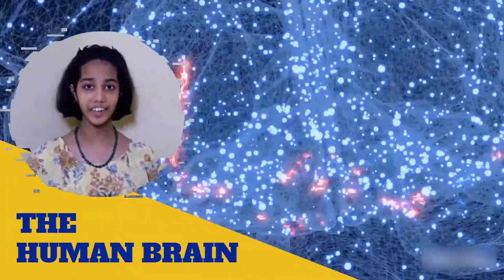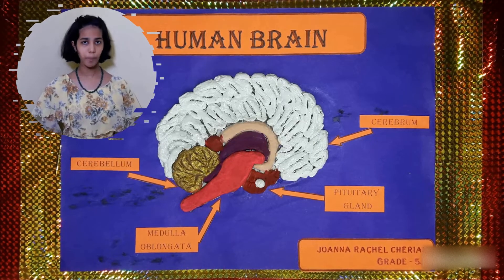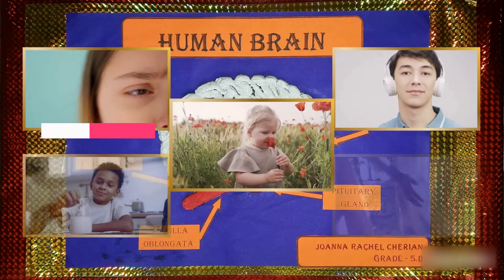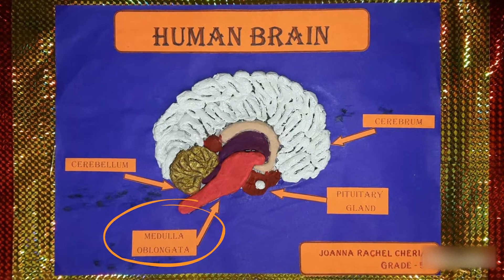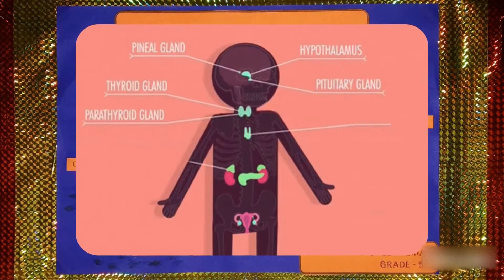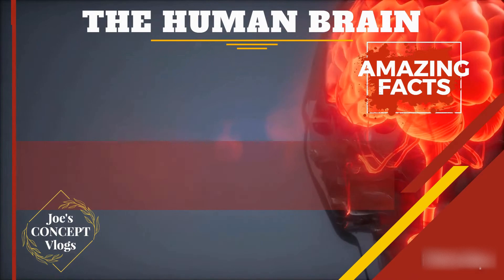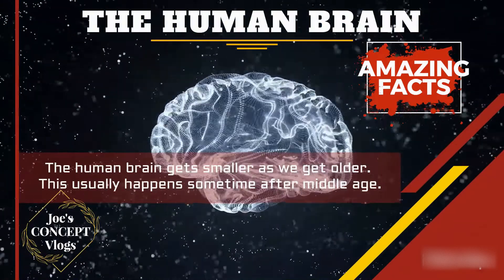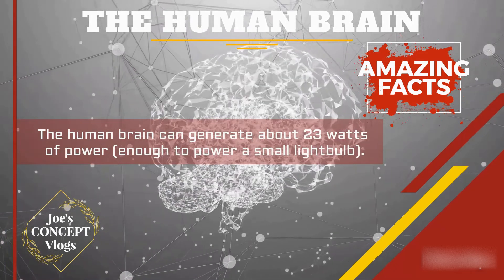Human Brain Structure Explained | Parts of the Brain and Their Functions | Biology for Students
Human Brain Structure
Structure of Brain
Parts of Brain and its Functions
Human Brain Structure | Parts of Brain and its Functions

Human Brain
The Human Brain is the central organ of the human nervous system.
The brain is one of the largest and most complex organs in the human body.

In this video i have explained about THE HUMAN BRAIN, 4 major parts of brain ( Cerebrum, the Cerebellum, the Medulla Oblongata and the pituitary gland) and Amazing Facts about Human Brain.

TIMESTAMP

00:00 - What is a Brain ?
00:15 - Functions of a Brain
00:26 - Model of Brain
00:33 - What is Cerebral Fluid ?
00:41 - Function of Cerebral Fluid
00:50 - Model of Parts of Human Brain
00:57 - Four Parts of Human Brain
01:13 - What is Cerebrum and its functions ?
01:55 - What is Cerebrum and its functions ?
02:26 - What is Cerebrum and its functions ?
02:59 - What isCerebrum and its functions ?
03:43 - Amazing Facts about Huan Brain

Strwythur yr Ymennydd Dynol | Rhannau o'r Ymennydd a'i Swyddogaethau
Cấu trúc não người | Các bộ phận của não và chức năng của nó
Inson miyasining tuzilishi | Miyaning qismlari va uning funktsiyalari
انسانی دماغ کی ساخت | دماغ کے حصے اور اس کے افعال
Будова мозку людини | Частини головного мозку та його функції
İnsan Beyninin Yapısı | Beynin Bölümleri ve Fonksiyonları
โครงสร้างสมองของมนุษย์ | ส่วนประกอบของสมองและหน้าที่ของมัน
మానవ మెదడు నిర్మాణం | మెదడులోని భాగాలు మరియు దాని విధులు
மனித மூளை அமைப்பு | மூளையின் பாகங்கள் மற்றும் அதன் செயல்பாடுகள்
Den mänskliga hjärnans struktur | Delar av hjärnan och dess funktioner
Estructura del cerebro humano | Partes del cerebro y sus funciones
Struktura človeških možganov | Deli možganov in njihove funkcije
Štruktúra ľudského mozgu | Časti mozgu a jeho funkcie
Структура људског мозга | Делови мозга и његове функције
Структура человеческого мозга | Части мозга и его функции
Structura creierului uman | Părți ale creierului și funcțiile sale
Estrutura do Cérebro Humano | Partes do cérebro e suas funções
Struktura ludzkiego mózgu | Części mózgu i jego funkcje
ساختار مغز انسان | بخش هایی از مغز و وظایف آن
Menneskelig hjernestruktur | Deler av hjernen og dens funksjoner
Хүний тархины бүтэц | Тархины хэсгүүд ба түүний үйл ажиллагаа
मानवी मेंदूची रचना | मेंदूचे भाग आणि त्याची कार्ये
മനുഷ്യ മസ്തിഷ്ക ഘടന | തലച്ചോറിൻ്റെ ഭാഗങ്ങളും അതിൻ്റെ പ്രവർത്തനങ്ങളും
Cilvēka smadzeņu struktūra | Smadzeņu daļas un to funkcijas
Human Brain Structure | Partes cerebri et eius functiones
인간의 뇌 구조 | 뇌의 부분과 그 기능
人間の脳の構造 |脳の部位とその機能
Struttura del cervello umano | Parti del cervello e sue funzioni
Struchtúr Inchinne Daonna | Codanna den Inchinn agus a Fheidhmeanna
Struktur Otak Manusia | Bagian Otak dan Fungsinya
Az emberi agy szerkezete | Az agy részei és funkciói
मानव मस्तिष्क संरचना | मस्तिष्क के भाग और उसके कार्य
מבנה המוח האנושי | חלקי המוח ותפקודיו
Δομή Ανθρώπινου Εγκεφάλου | Μέρη του εγκεφάλου και οι λειτουργίες του
Struktur des menschlichen Gehirns | Teile des Gehirns und seine Funktionen
ადამიანის ტვინის სტრუქტურა | ტვინის ნაწილები და მისი ფუნქციები
Structure du cerveau humain | Parties du cerveau et ses fonctions
Ihmisen aivojen rakenne | Aivojen osat ja niiden toiminnot
Inimese aju struktuur | Aju osad ja selle funktsioonid
Structuur van het menselijk brein | Delen van de hersenen en zijn functies
Menneskelig hjernestruktur | Dele af hjernen og dens funktioner
Struktura lidského mozku | Části mozku a jeho funkce
Struktura ljudskog mozga | Dijelovi mozga i njegove funkcije
人脑结构|大脑的各个部分及其功能
រចនាសម្ព័ន្ធខួរក្បាលមនុស្ស | ផ្នែកនៃខួរក្បាល និងមុខងាររបស់វា។
Структура на човешкия мозък | Части на мозъка и неговите функции
মানুষের মস্তিষ্কের গঠন | মস্তিষ্কের অংশ এবং এর কার্যাবলী
Մարդու ուղեղի կառուցվածքը | Ուղեղի մասերը և նրա գործառույթները
بنية الدماغ البشري | أجزاء الدماغ ووظائفه
Struktura e trurit të njeriut | Pjesët e trurit dhe funksionet e tij
Menslike breinstruktuur | Dele van die brein en sy funksies

About Us:
Joe's CONCEPT Vlogs is an educational YouTube channel.
Category : Educational